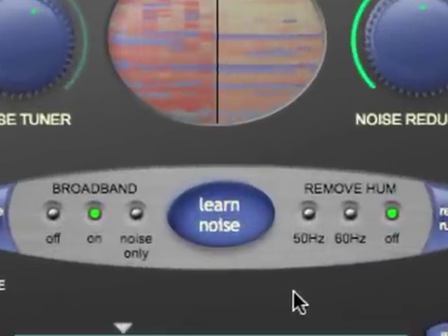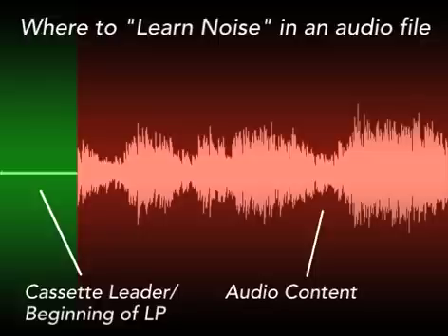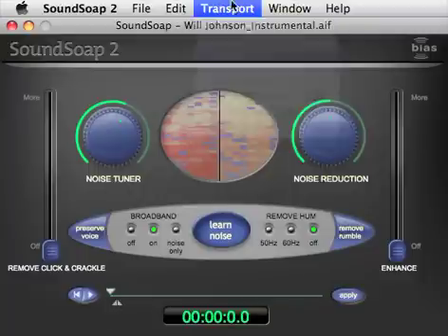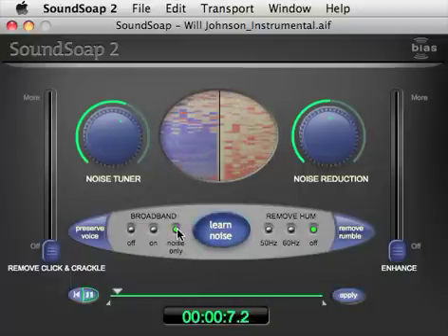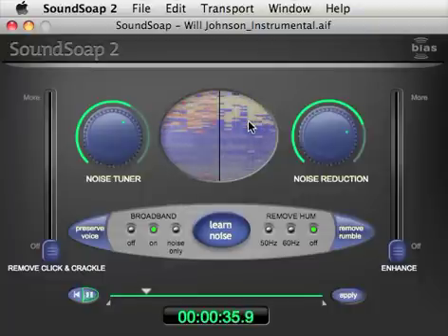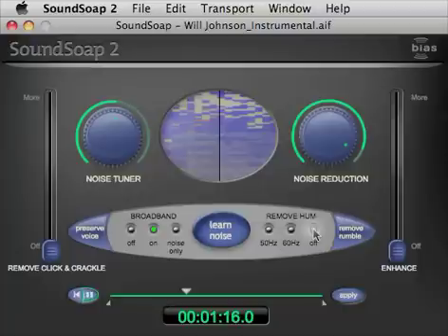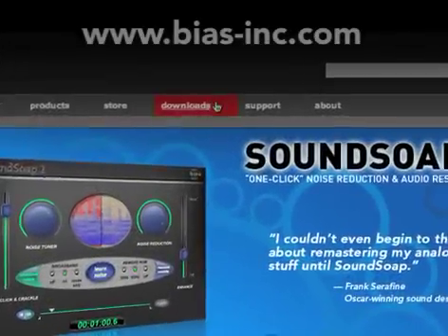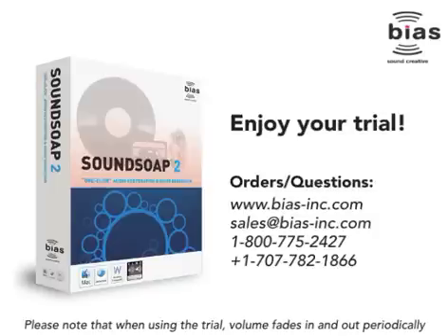Tips for Using SoundSoap 2 Trial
This short video will familiarize you with using SoundSoap for cleaning up unwanted background noise in your digital media.